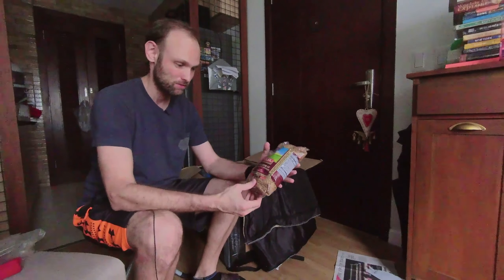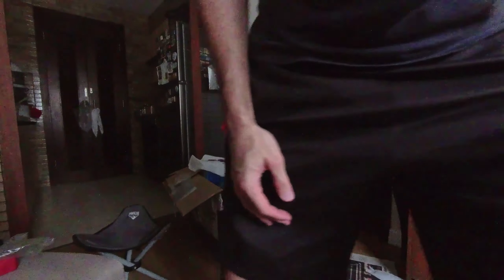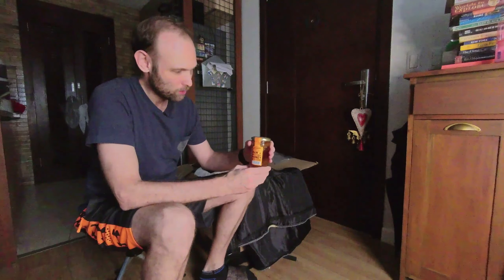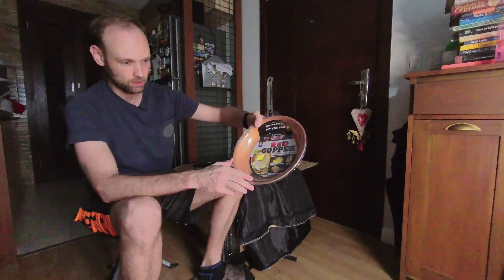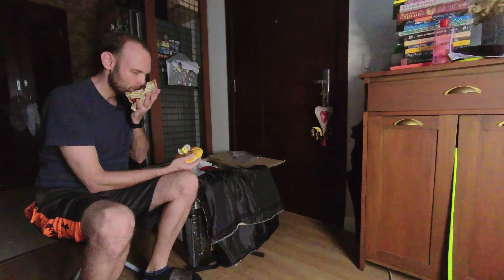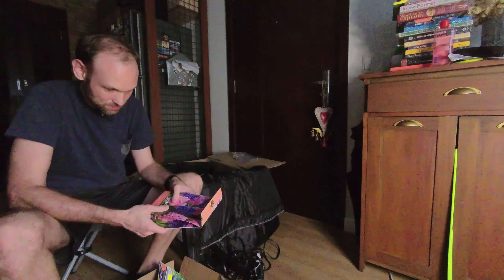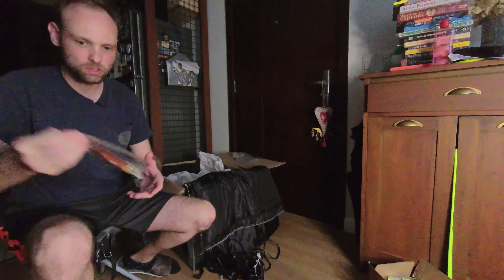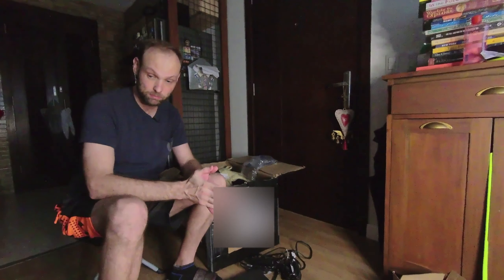Balikbayan Box Opening Video | Christmas Came Early!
As we are getting closer to Christmas and the year 2020 is coming to a close, my Mom put together some new gifts from New York - and sent to us through a balikbayan box to BGC in Metro Manila. Balikbayan box is like a huge care package sent from a family member abroad to his/her family in the Philippines. This is the 6th balikbayan box that we received from my Mom since moving to the Philippines, and now I am getting home sick like never before.

I hope that you will enjoy watching this video and there will be more follow ups to this coming in the future.

Camera used in this video:
Insta 360 One R (4K mod)

About me:
My name is Dmitry and I am a New York City Expat, now living in Manila, Philippines. I have a passion for photography, and making videos as I travel around the world with my wife, while immersing ourselves in the cultures and the people we visit.

If you would like to work with me on any project in or around Manila, please message me through Instagram or through Facebook!